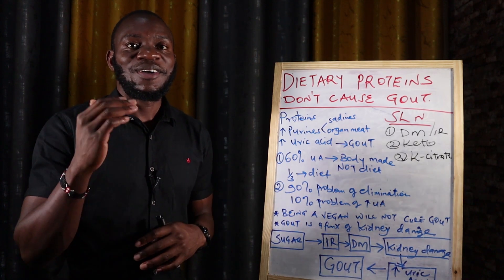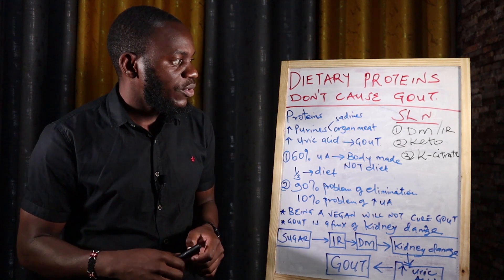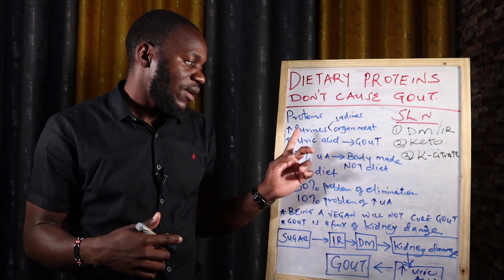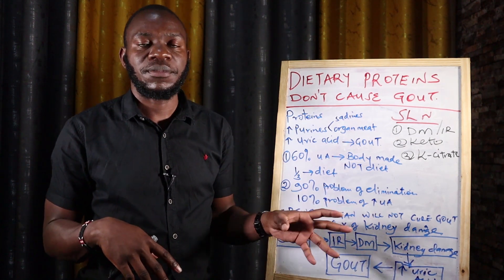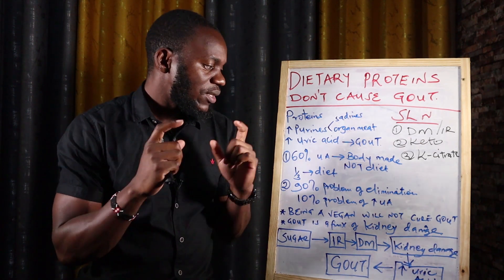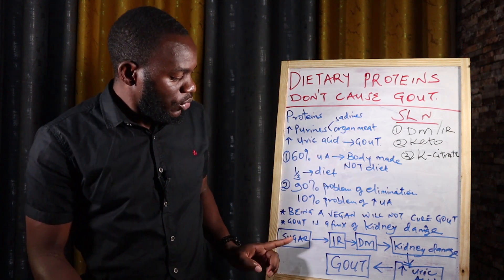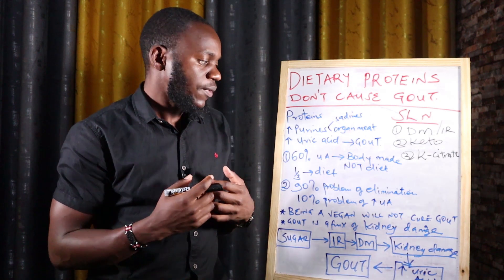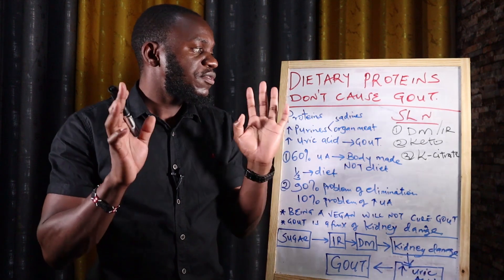Dietary Proteins Don't Cause GOUT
In this video I want to talk about GOUT, the relationship between gout and dietary protein and management of gout.

Gout comes as a result of accumulation of uric acid as result of protein breakdown. It then crystalizes and precipitates in joints causing pain and inflammation.

Uric acid is a biproduct of break down of purines which are high in sadines,fish,sea foods,organ meats and chicken.

Gout comes as a result of problems with the body's elimination mechanisms(kidney failure). The number one condition that causes kidney failure is Diabetes. Only 10% of the population suffer gout as a result of overproduction.

Sugar causes DM which then affects the kidneys and hence the problem of uric acid elimination.

The problem is Sugar not protein.